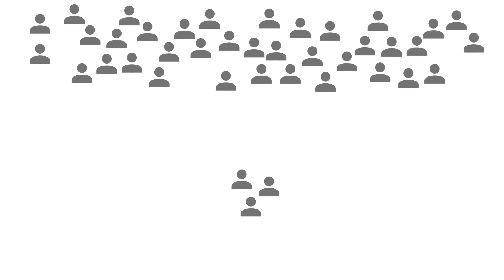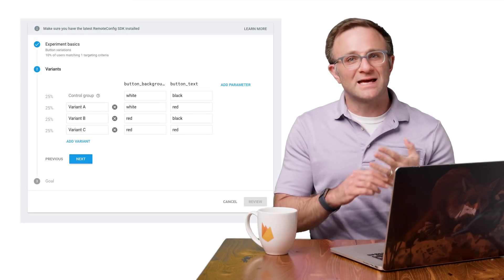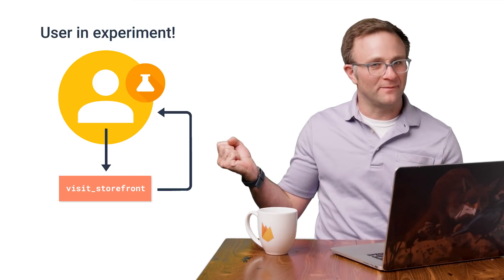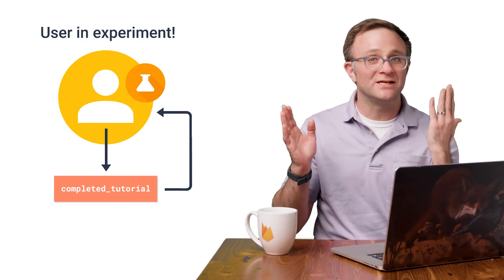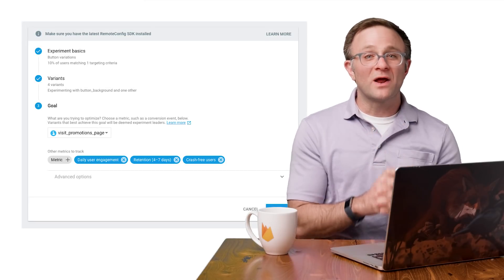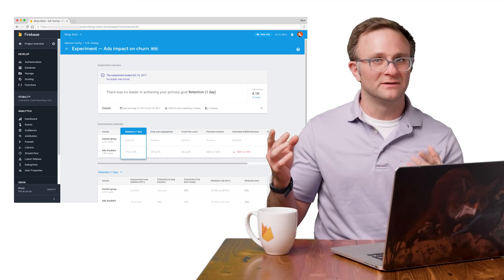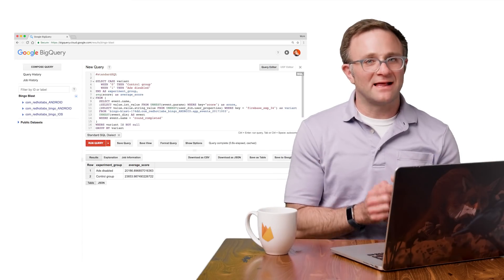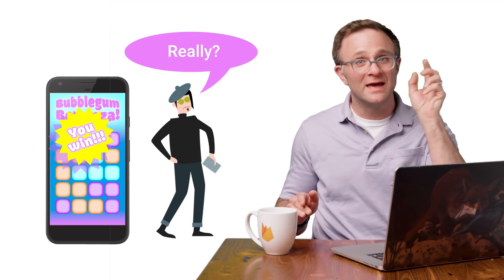A/B Test Like a Pro #6: Advanced Topics in A/B Testing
Let's cover some advanced topics in A/B testing, including activation events, running multiple A/B tests, and analyzing your test results in BigQuery!

0:31 Can I run more than one A/B test at once?
2:41 What's an Activation Event, and when would I want to use one?
6:40 Can I analyze my experiment results with BigQuery to test for goals that aren't supported in the console?